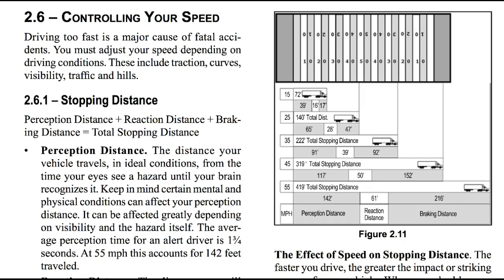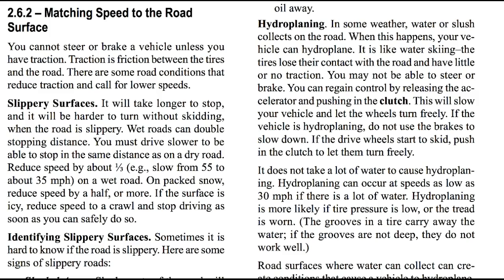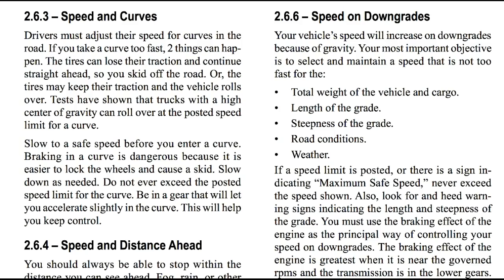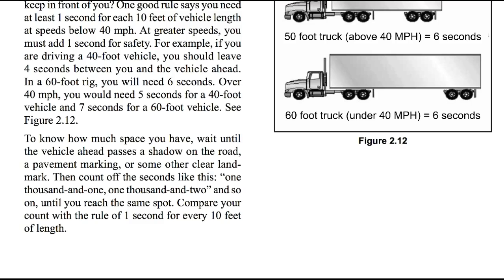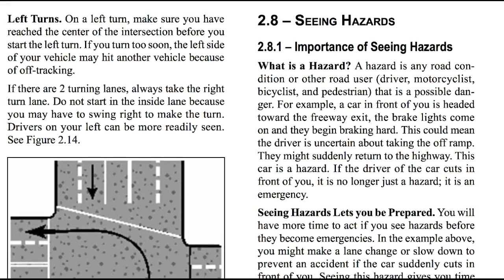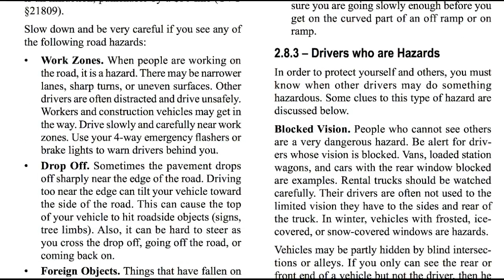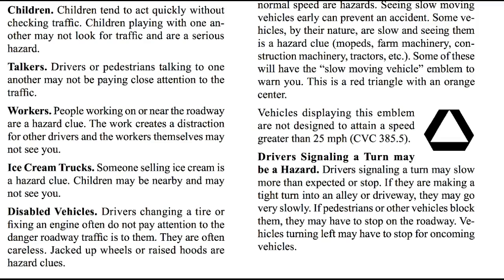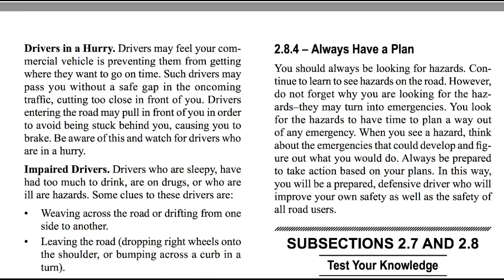DMV, CDL, Hand Book (Audio) Calif..2018.......Section 2.. 2.6--2.8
DMV Comercial Drivers License Hand Book Audio Edition. Real Narration. Department of Motor Vehicles. Section 2.. 2.6, 2.7, 2.8